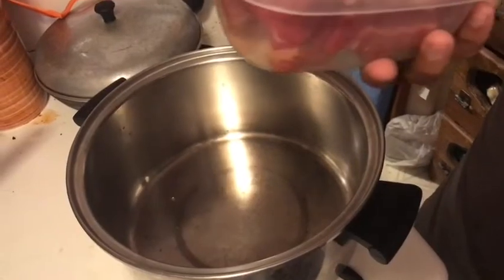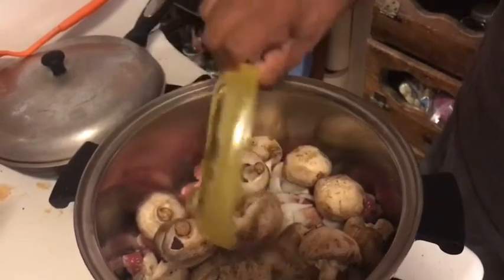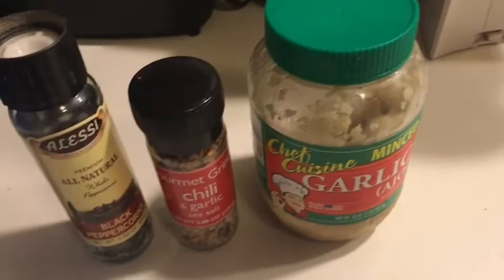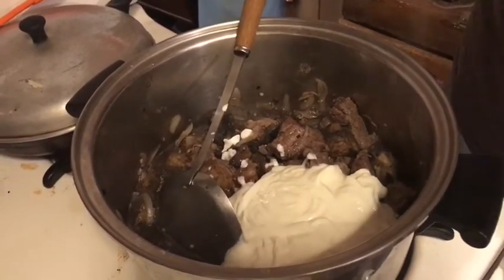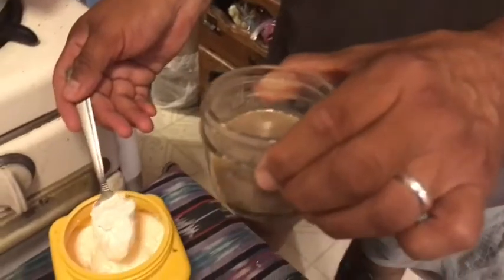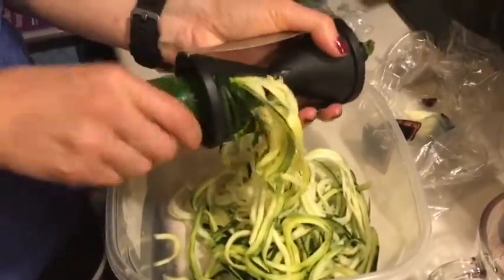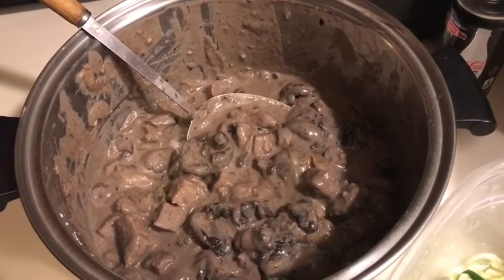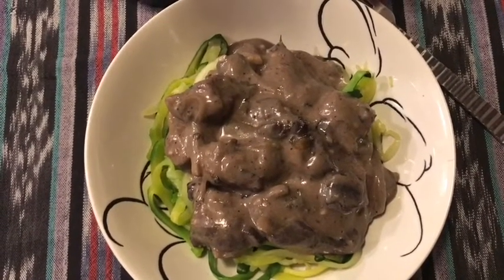Cook With Eddie! | Beef Stroganoff with Zoodles!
Another delicious Eddie creation! Beef Stroganoff with Zoodles with suggestions on how to make this dish even LOWER in Smart Points!